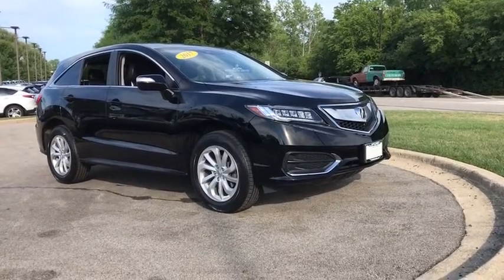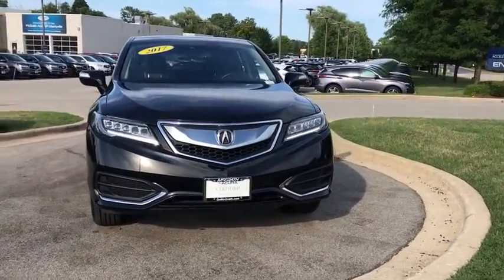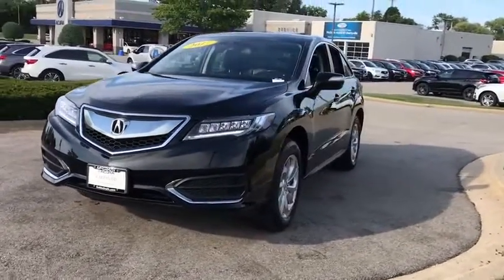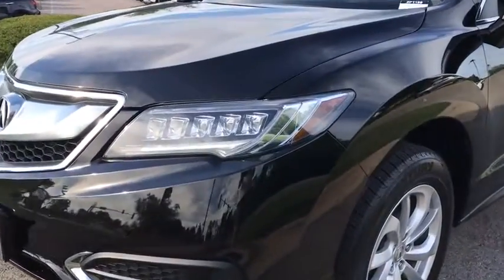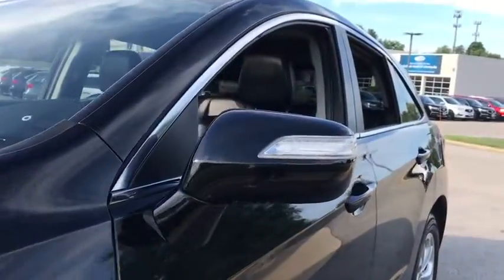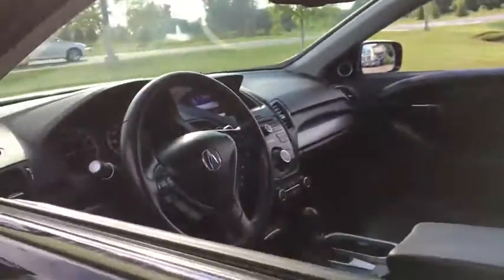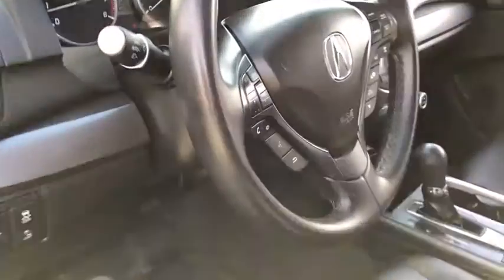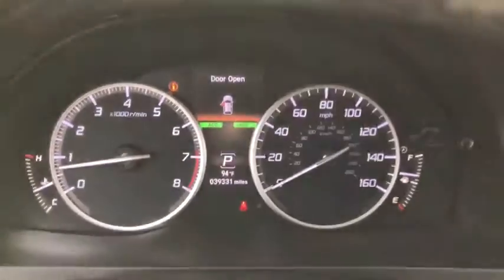2017 Acura RDX Libertyville, Arlington Heights, Glenview, Waukegan, Kenosha, WI ZP1188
Used 2017 Acura RDX available in Libertyville, Illinois at McGrath Acura Libertyville. Servicing the Arlington Heights, Glenview, Waukegan, Kenosha, WI

2017 Acura RDX Base AWD 3.5L V6 SOHC i-VTEC 24VThank you for making your way to McGrath Acura of Libertyville, your certified Acura dealer serving drivers throughout Libertyville and the surrounding areas. At our dealership, youll find a solid selection of new Acura for sale, as well as a carefully inspected lineup of pre-owned vehicles. We also have a well-connected finance center run by a qualified team of finance experts, who can help you get the right loan or lease in a quick, easy, and transparent manner. We proudly serving the communities of Palatine, Libertyville, Schaumburg, Hoffman Estates, Morton Grove, Highland Park, Naperville, Westmont, Kenosha and many others in the Chicagoland area! Our commitment to our customers continues well beyond the date of purchase. We also have a professional team of Acura technicians on hand with the skills and equipment to handle all manner of maintenance and repairs, as well as a full stock of authentic parts. Make your way to McGrath Acura of Libertyville in Libertyville today for quality vehicles, a friendly team, and professional service at every step of the way. And if you have any questions for us, you can always get in touch at .At Mcgrath Acura In Libertville, We carry all makes and models as well as New and Certified Pre-Owned Vehicles with Automatic and Manual Transmission, Hybrid vehicles with 3rd Row Seats, Backup Camera, Bluetooth, Hands-Free, CD Player, Cruise Control, Disability Equipped, DVD Player, Heated Seats, Keyless Entry, Leather Seats, Lift Kit, Multi-zone Climate Control, Navigation, Portable Audio Connection, Power Locks, Power Windows, Premium Audi, Premium Wheels, Security System, Steering Wheel Controls, Sunroof, Moonroof and Trailer Hitch.